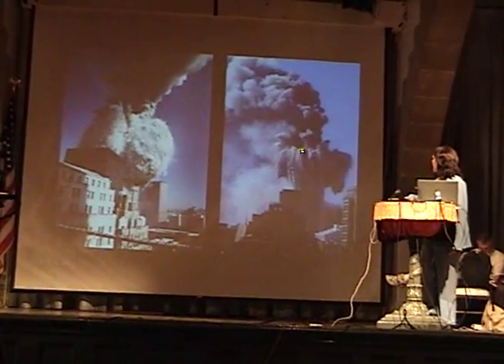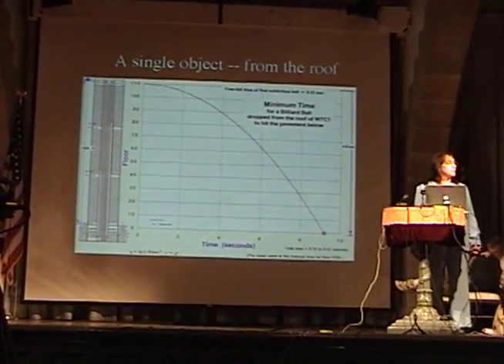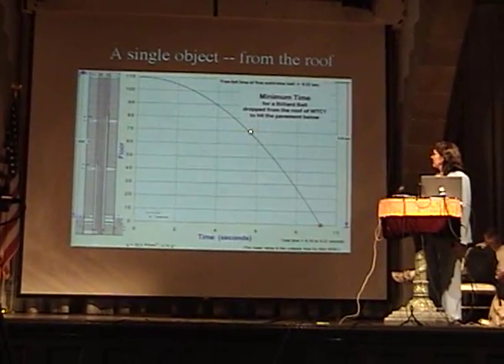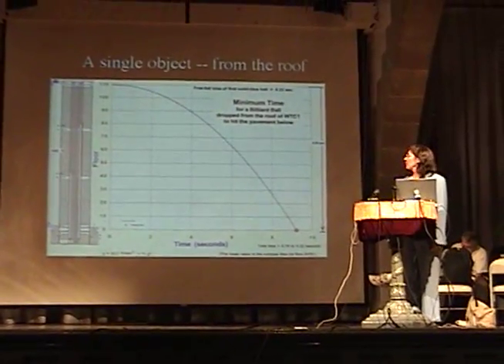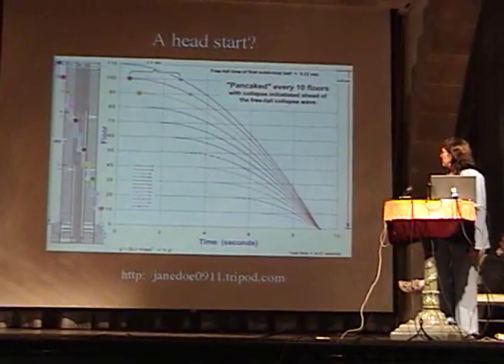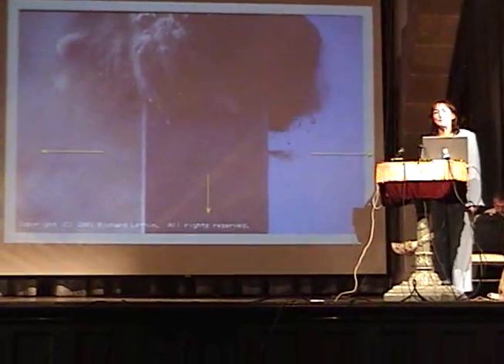Judy Wood speaks at Cooper Union - Part 2 (9/10/06)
Former Clemson University professor Dr. Judy Wood speaks at the 9/11 Truth conference at Cooper Union in New York on the fifth anniversary of the attacks.

Wood compares the World Trade Center towers to two trees standing next to each other and explains scientifically and with some humor how it is impossible for the buildings to collapse as the government says they did.

This is a very powerful speech and very interesting for people that may not be up on what constitutes freefall speed. She also compares photos of volcanos and nuclear explosions to those of WTC 1 and 2. Eerily similar.